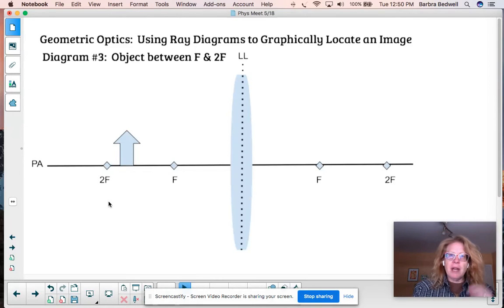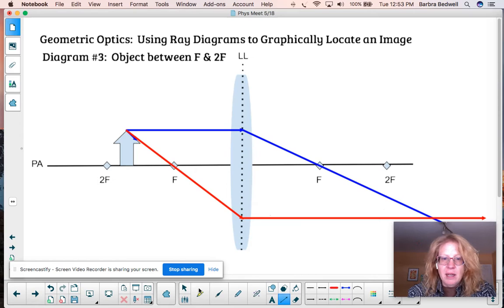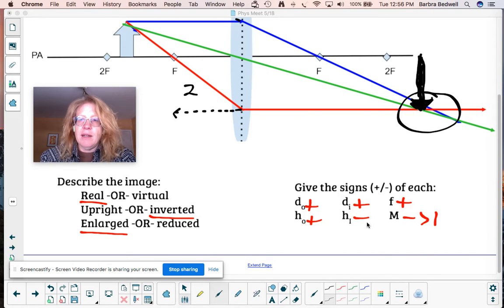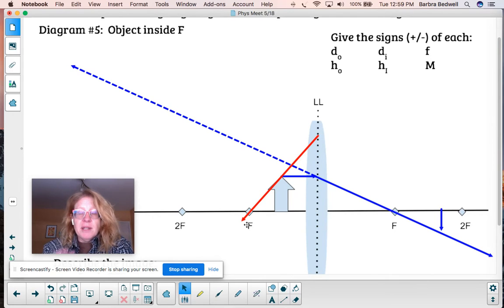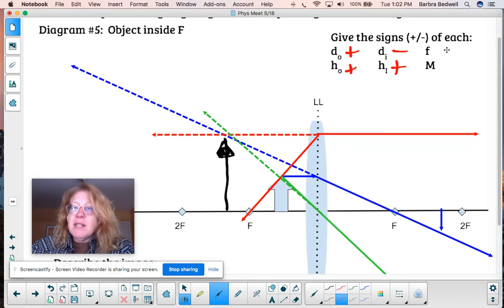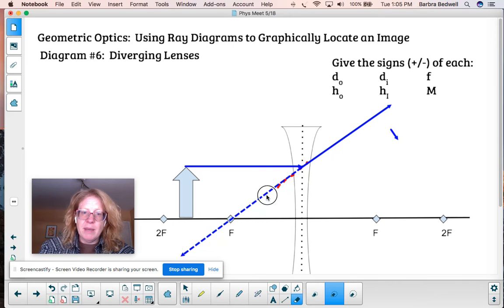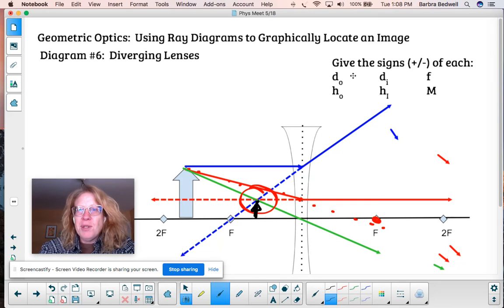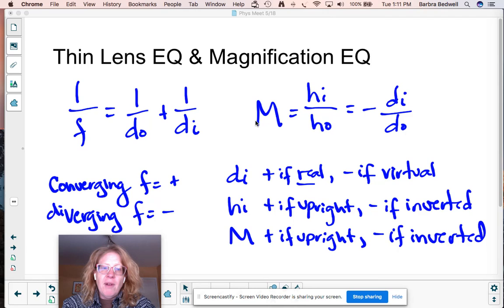MiniMeet Tuesday 5/19 Virtual Images